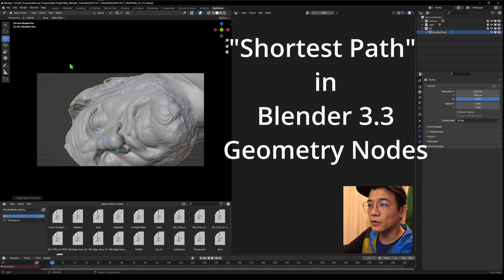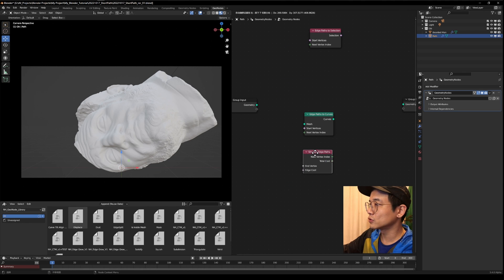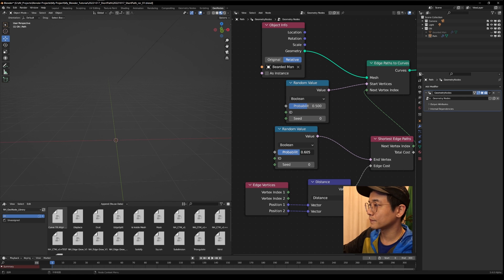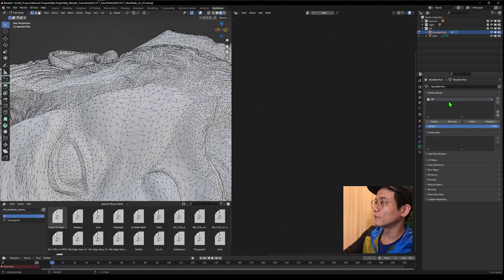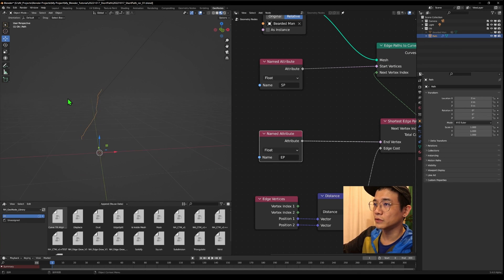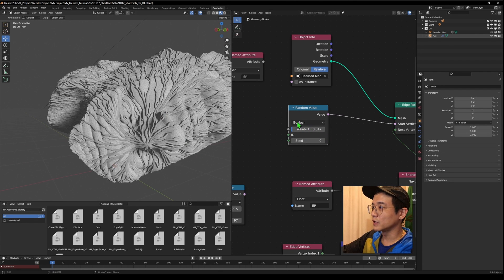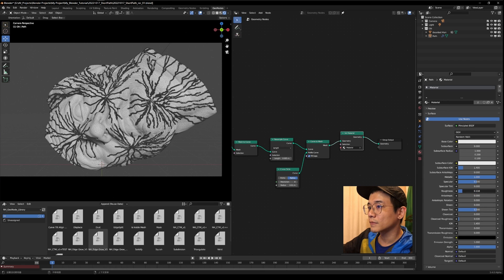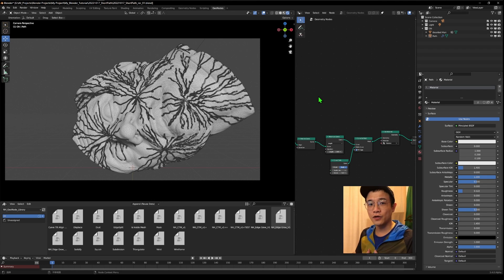Blender Shortest Path / Geometry Nodes Tutorial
Blender 3.3 or Higher